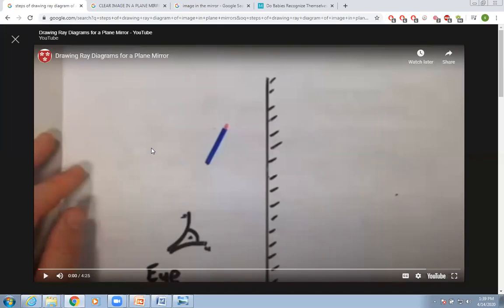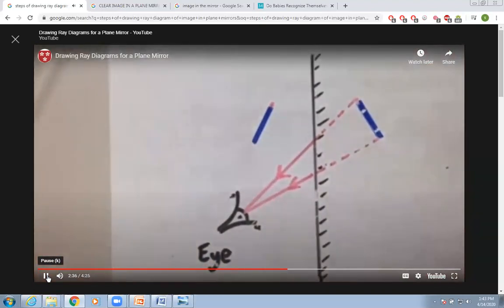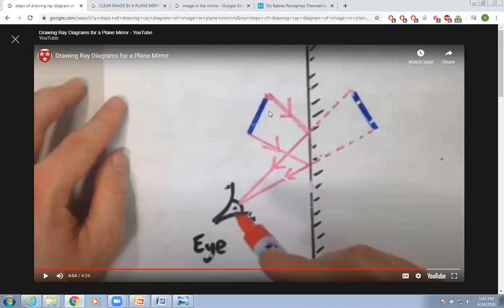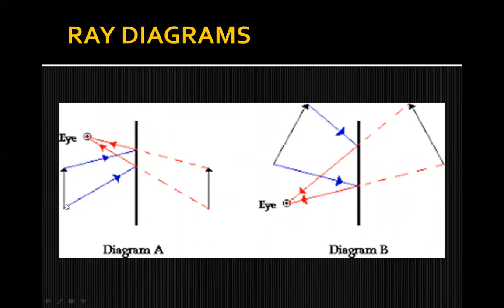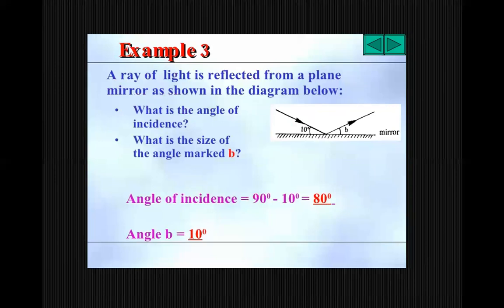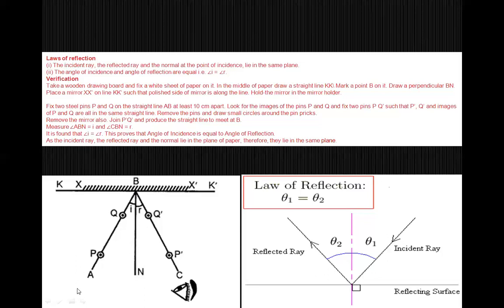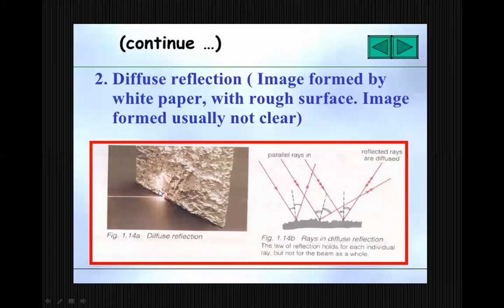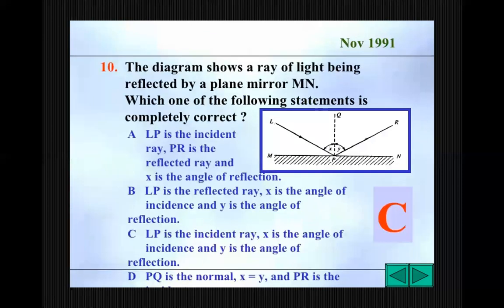WEEK 3 20 APRIL TO 24 APRIL 2020CLASS CII Physics LESSON 1 Part 2